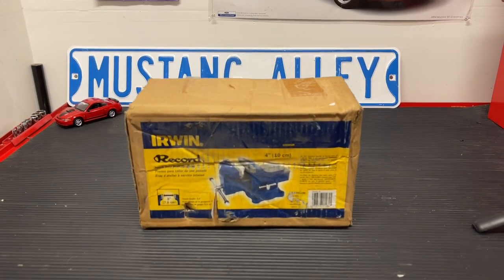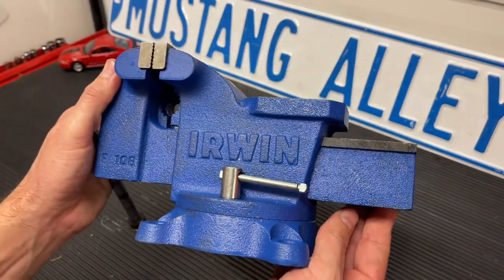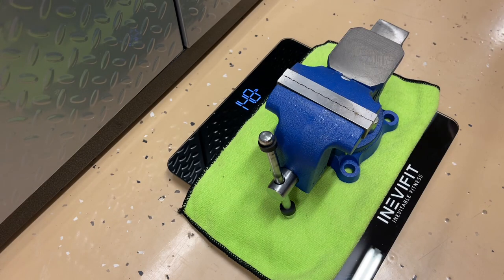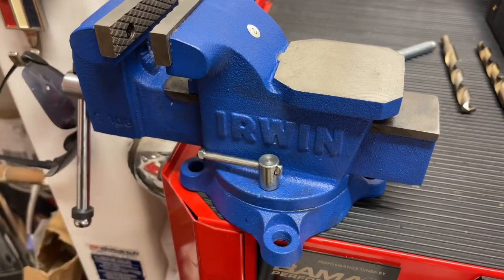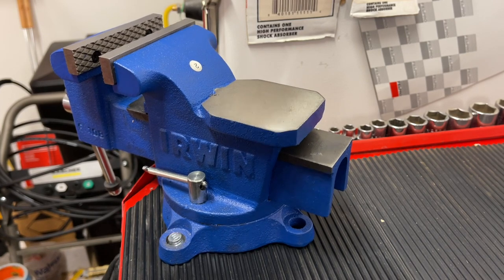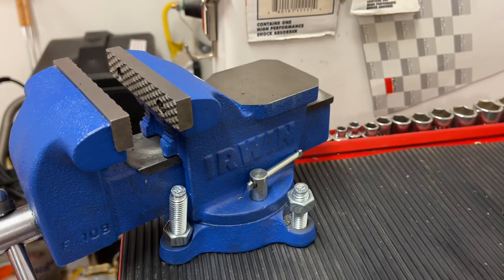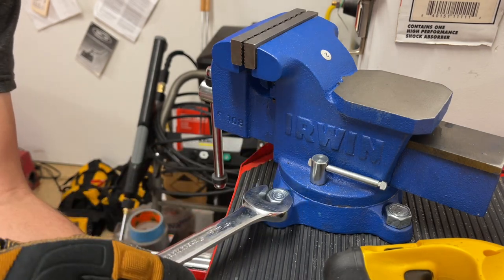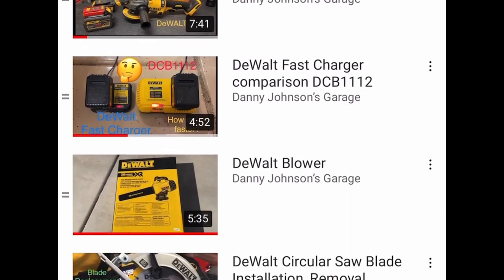Irwin 3” Vice unboxing and mounting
Irwin vice